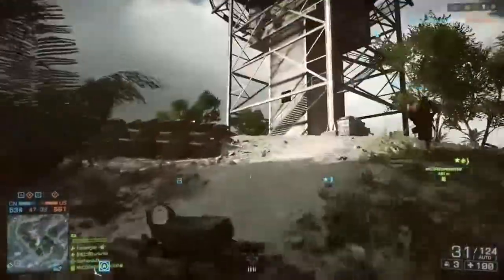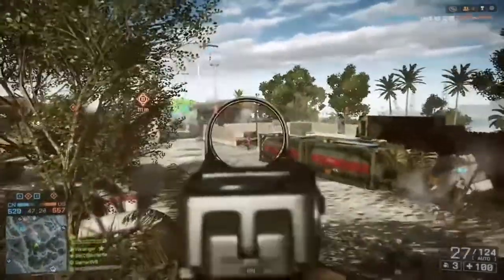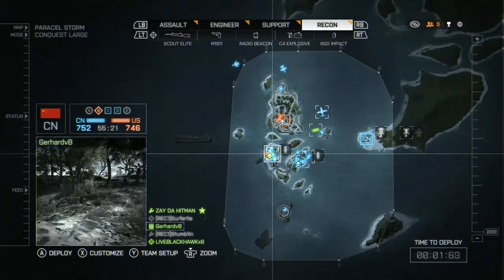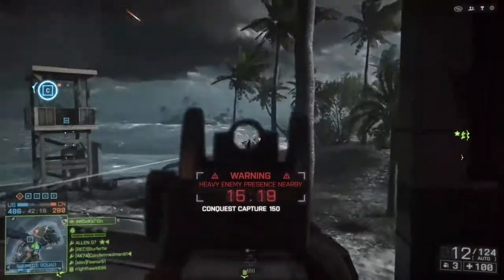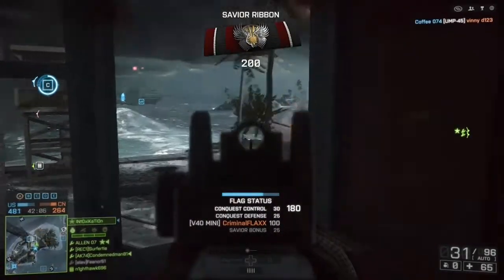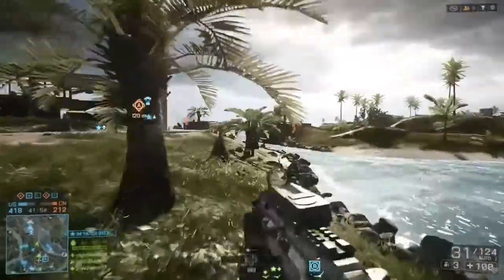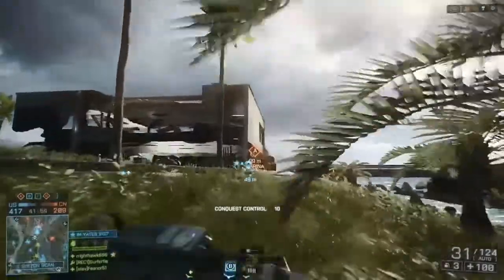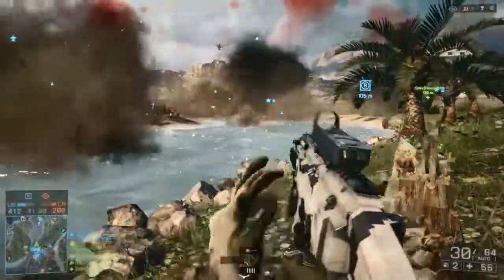Explosive Collection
Battlefield 4 has some epic moments. Here are some of the explosive ones I have experienced.